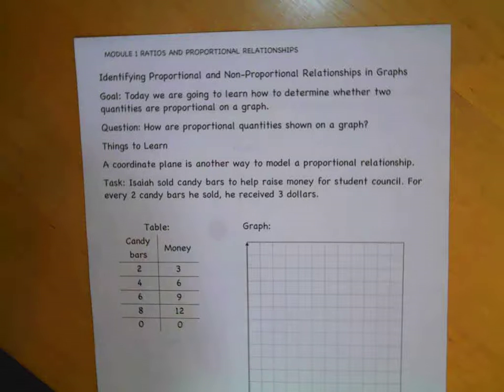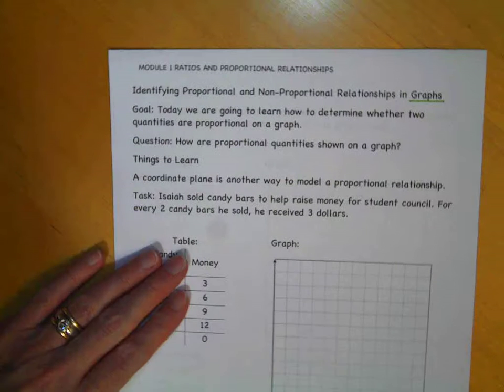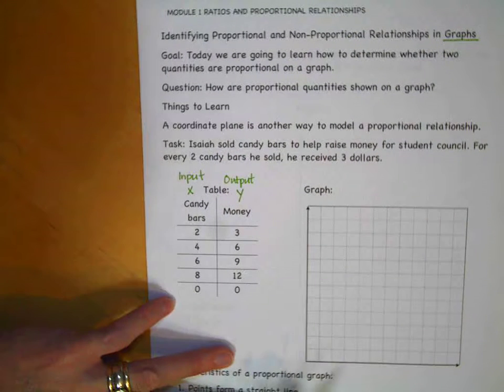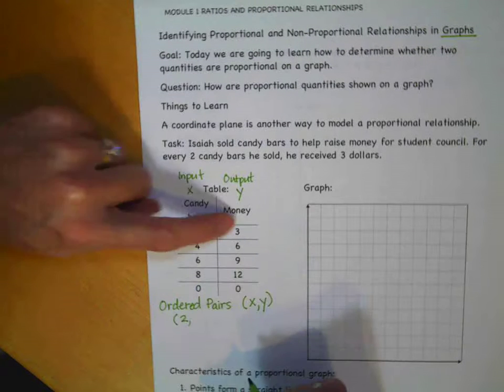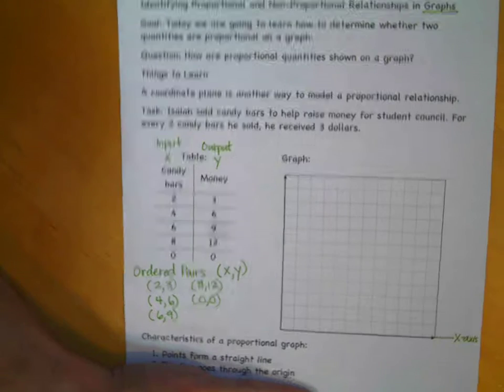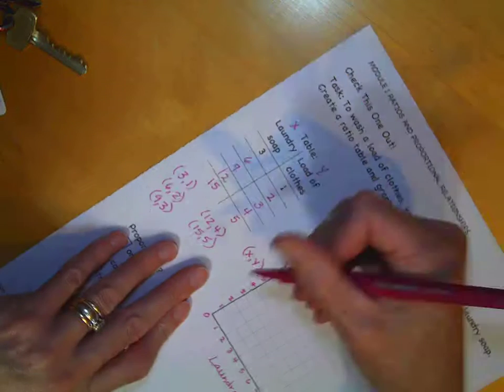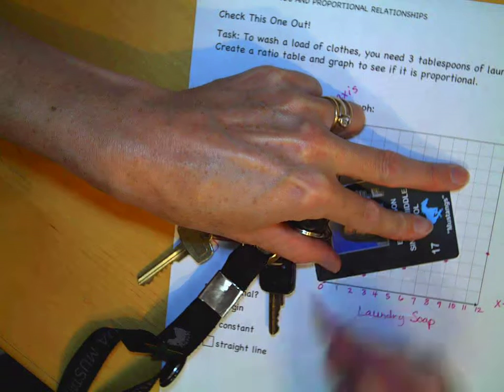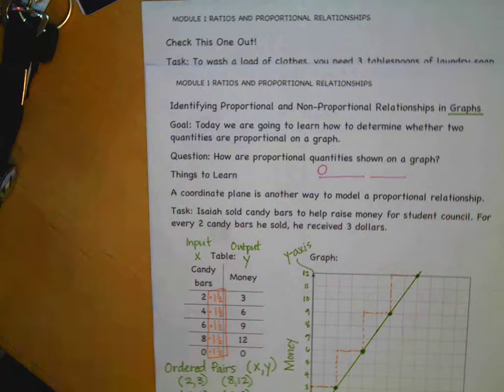Math 7 Module 1 Lesson 5